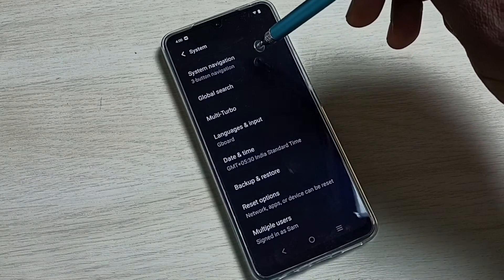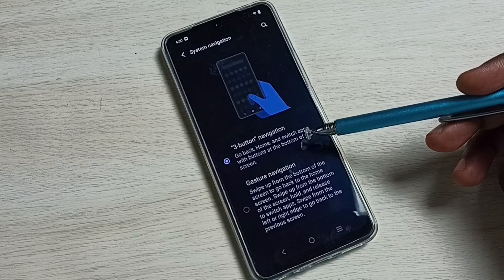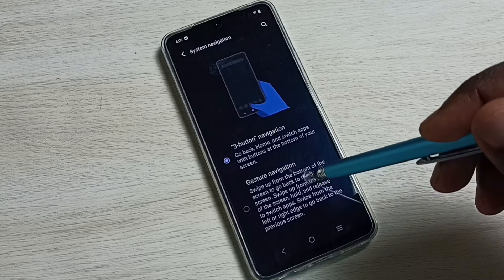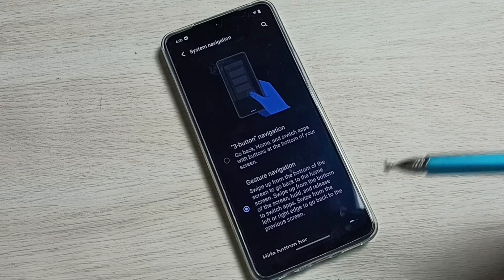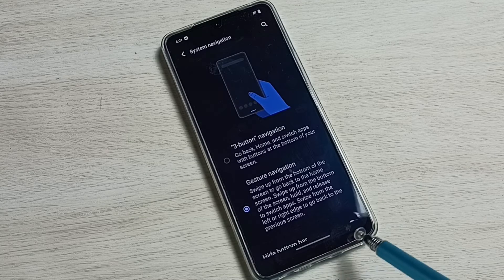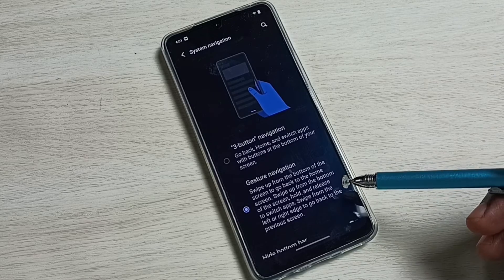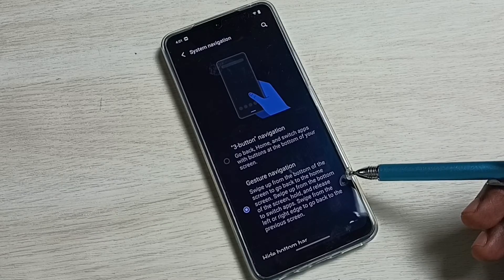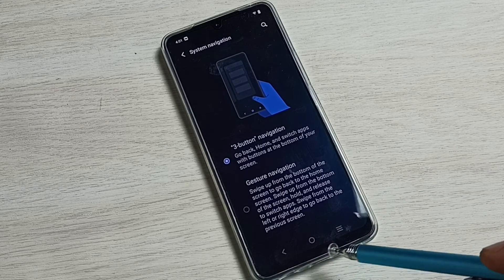Vivo Phone : How to Enable Full Screen Gestures | Full Screen Display